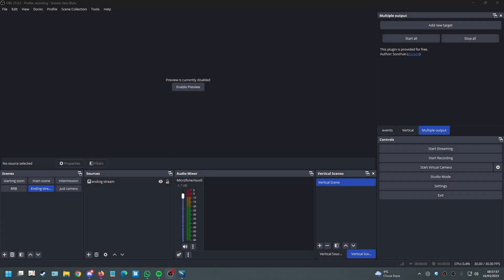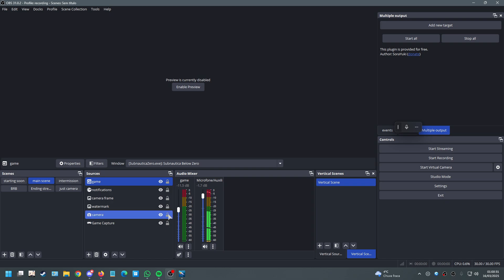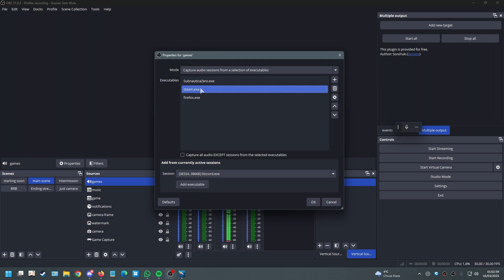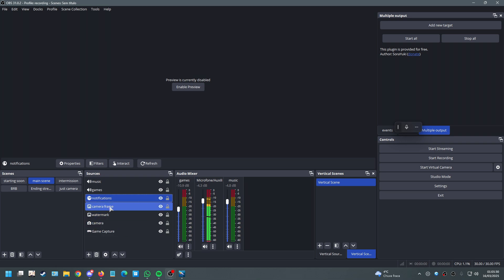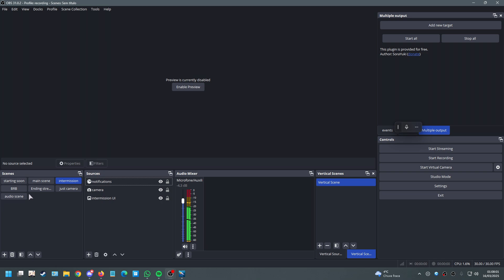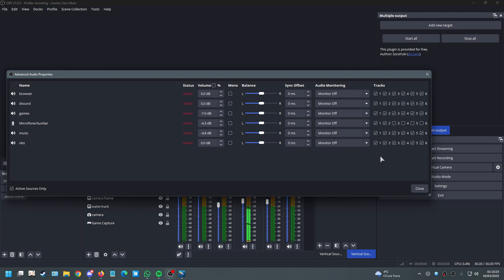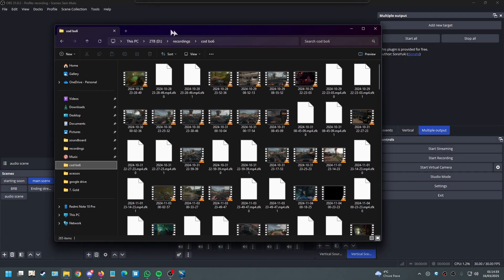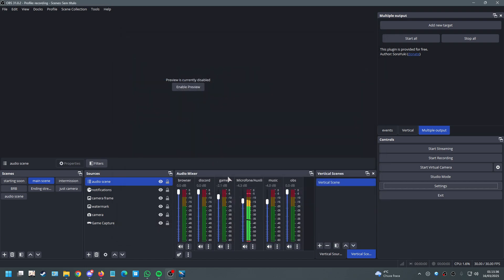How to Separate/Split your audio in OBS per App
☞Use my content creator code at the Epic games to support me for free - Kreepers_YT

☞Try out Rogue Energy drinks today! They are super tasty, with tons of flavors, no sugar, gluten free and Vegan!!! And even an extra line with no caffeine if that is your preference.